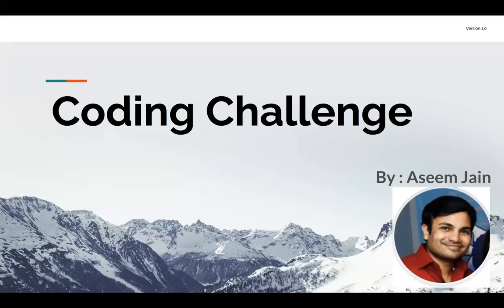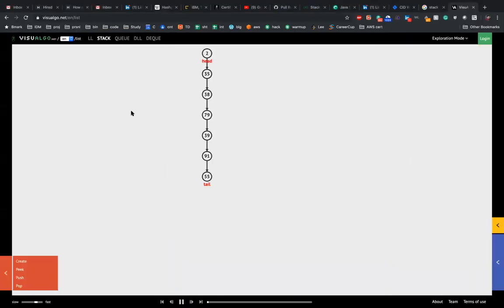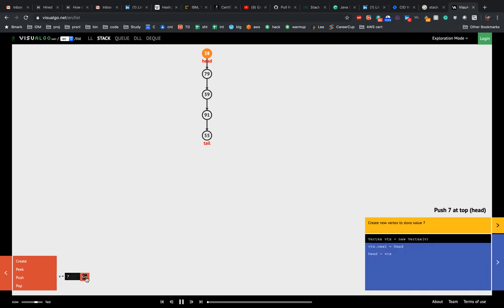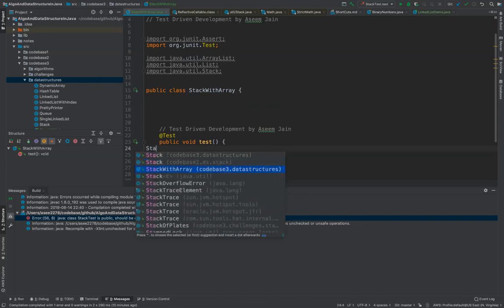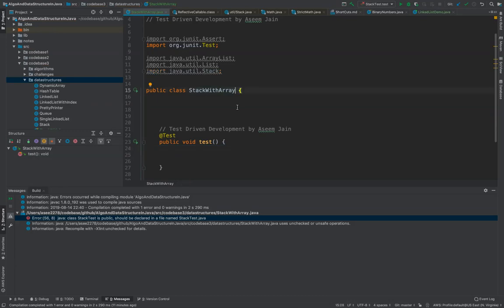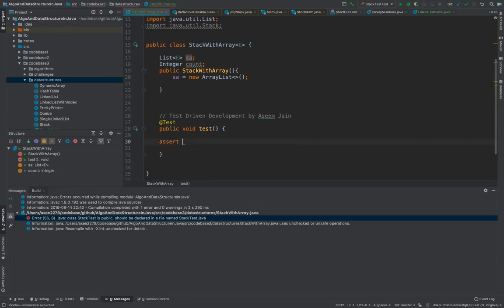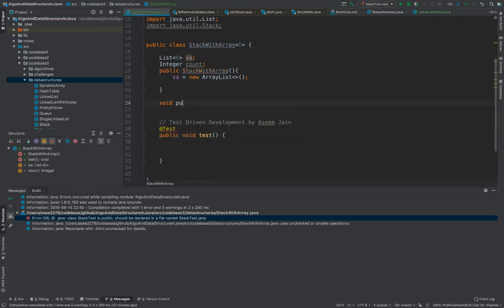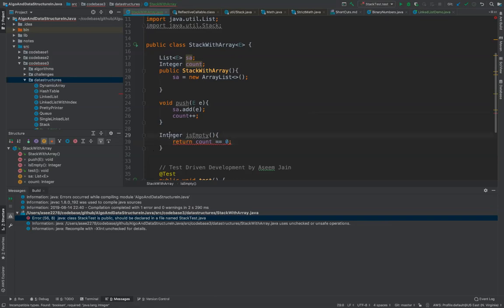Stack implementation using ArrayList of Java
If you have a better/ different solution, please share your solution in the comment.